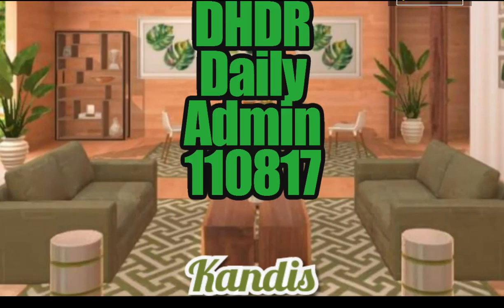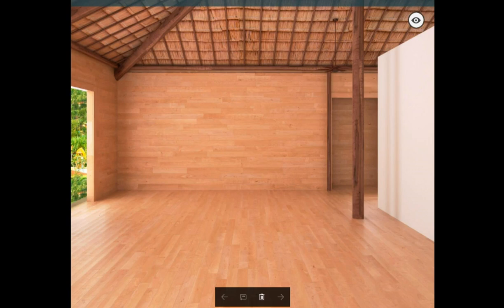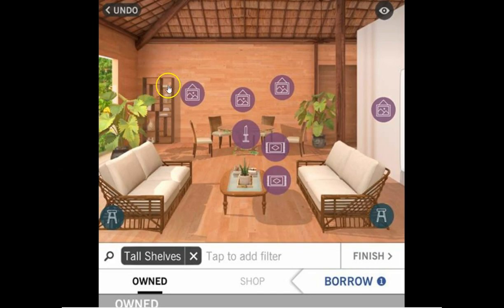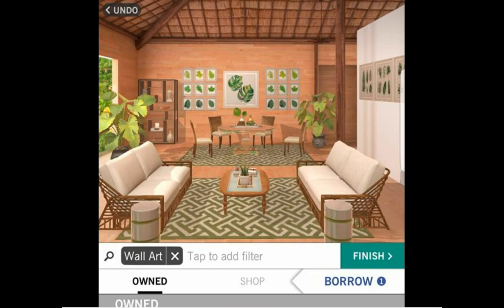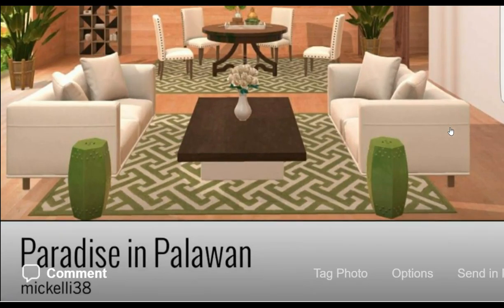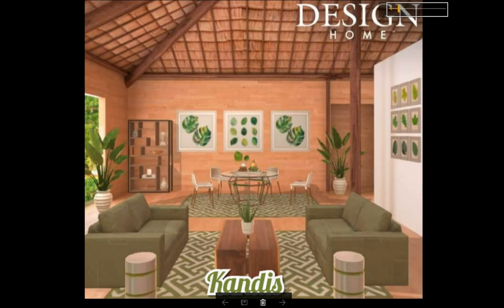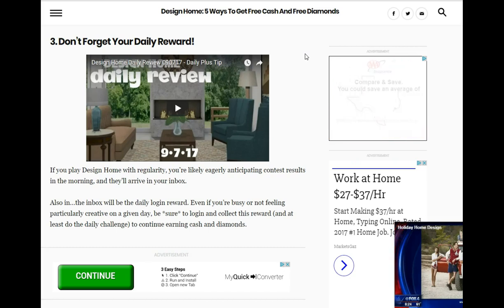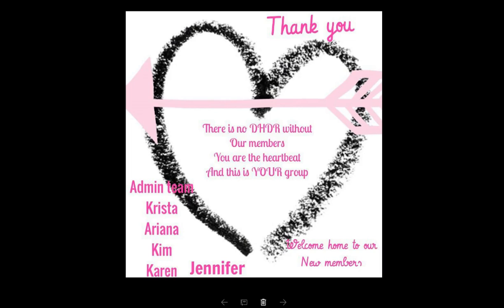Design Home Daily Review - Daily Plus Admin Pics 110817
Today's daily challenge is ANOTHER tropical living room!
CREDIT Admin Team Krista Ariana Kim Karen Jennifer
Thumbnail Kandis